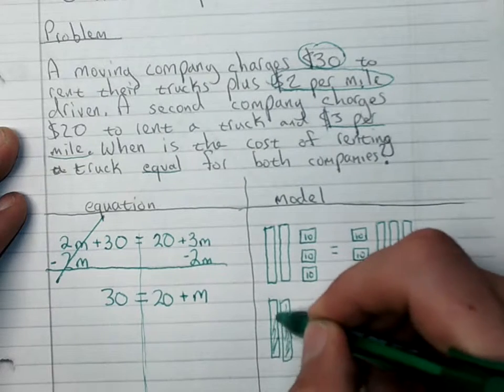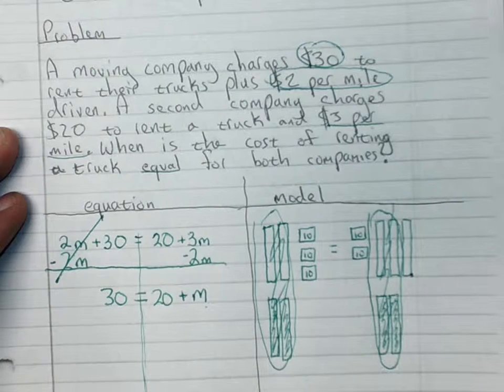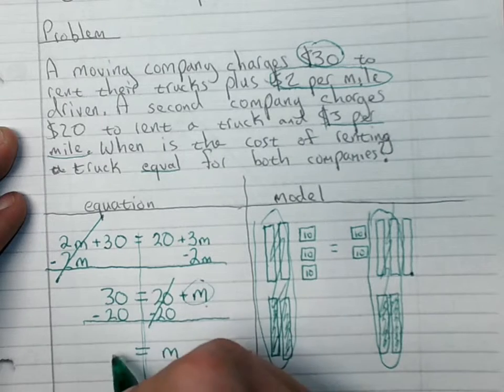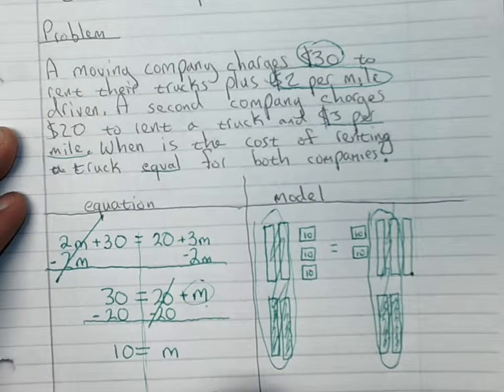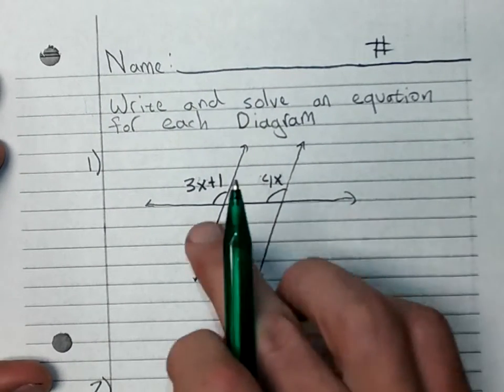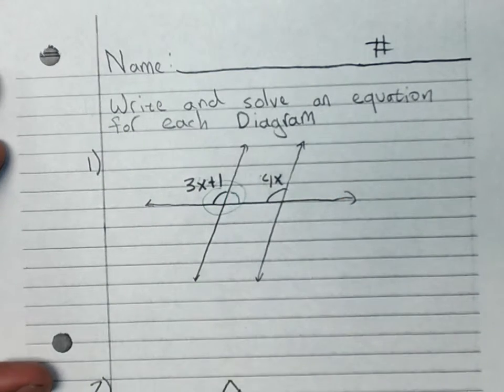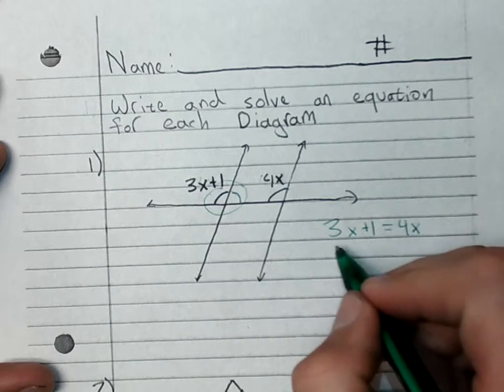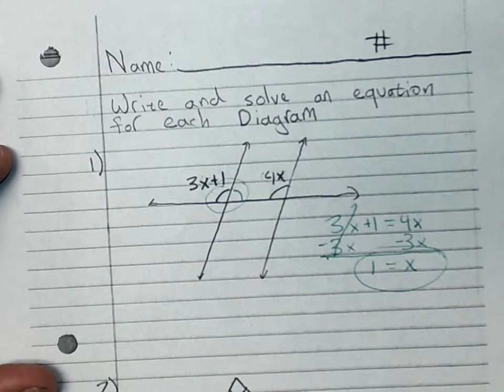Writing and Solving Equations